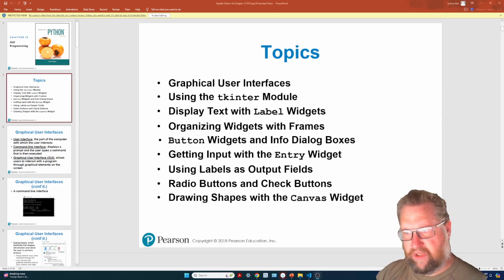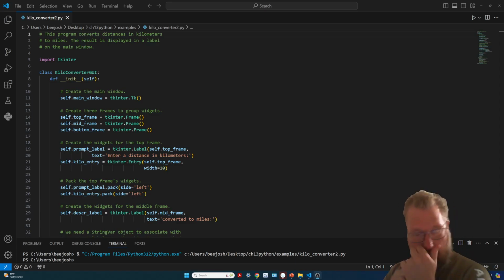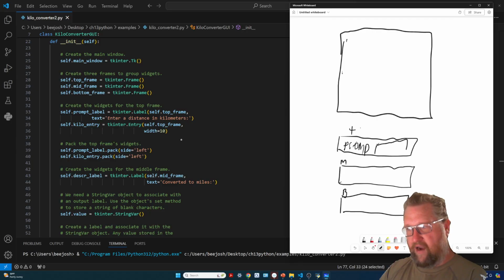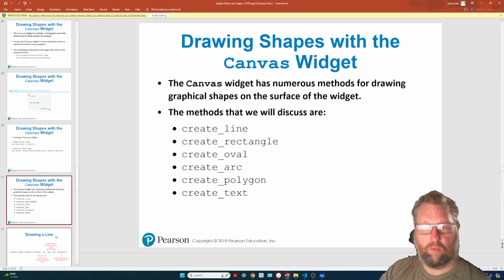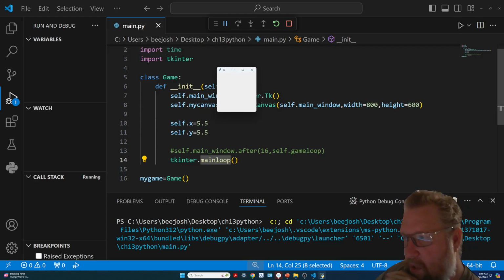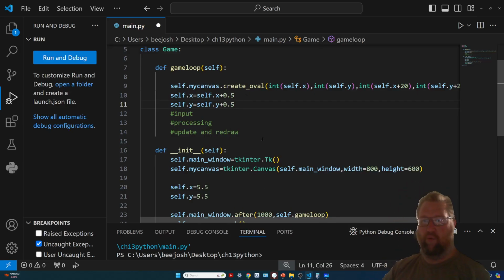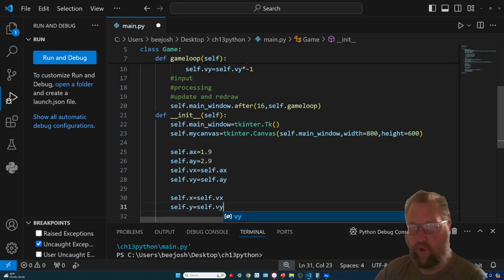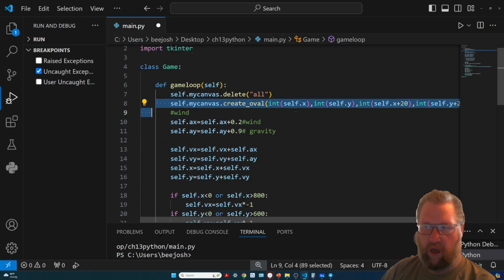Python Tkinter GUI and Canvas Animation: Events, Frames, and Moving Shapes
Learn the foundations of event-driven graphical interfaces in Python with Tkinter. The lesson introduces forms, frames, controls and widgets, layout management, event callbacks, and the Canvas used for custom two-dimensional drawing and simple games.

A hands-on animation moves shapes by updating position and velocity on a timed loop. The assignment extension duplicates the object state to place four ovals or rectangles in motion and reinforces how the main loop keeps a GUI responsive.